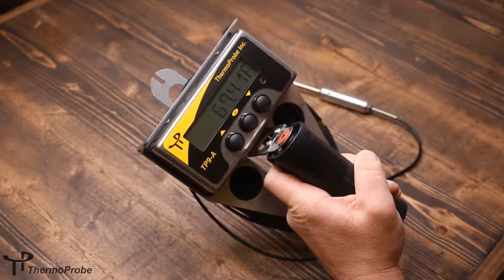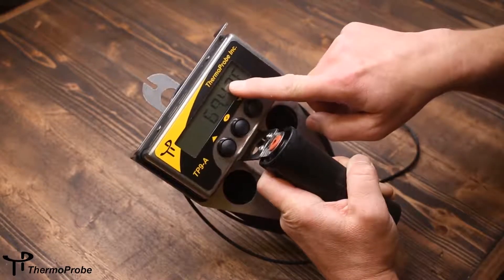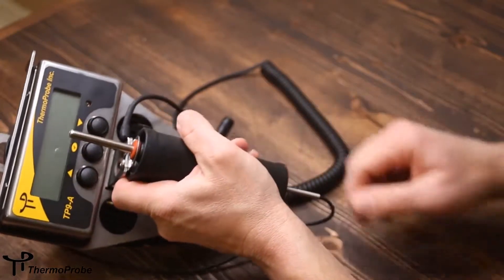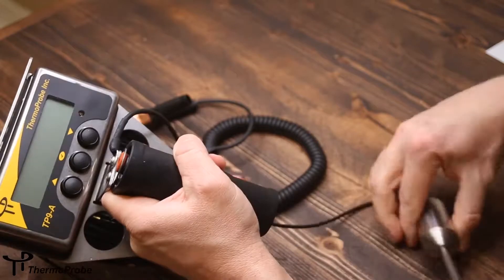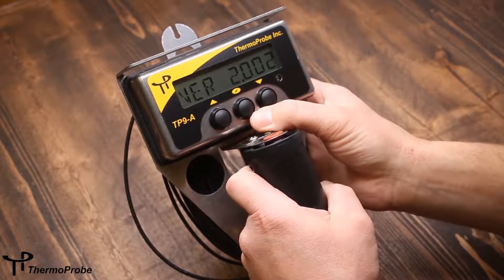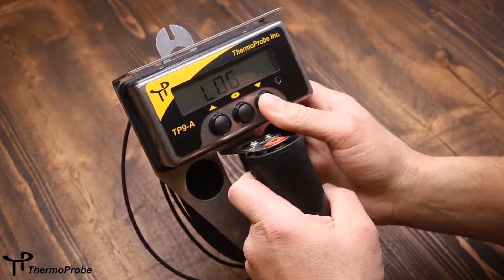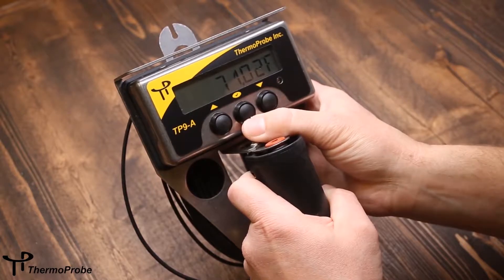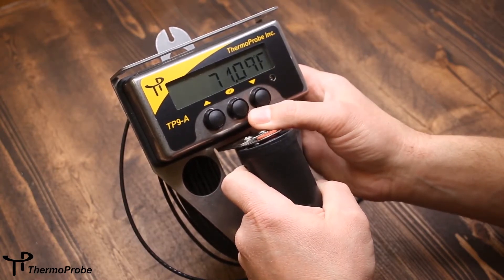ThermoProbe TP9-A Features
The TP9-A is a zone 0 intrinsically safe portable petroleum gauging thermometer re-designed to the latest standards for use in hazardous locations. This video goes over the main features that will be included in the TP9-A and how to use them. This video was provided to us by our friends at ThermoProbe to help you discover this amazing product.